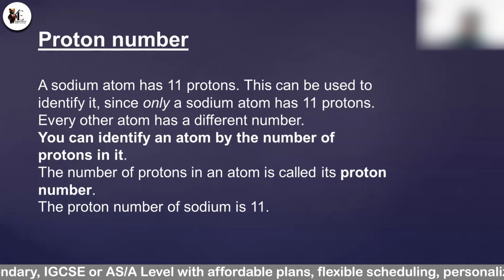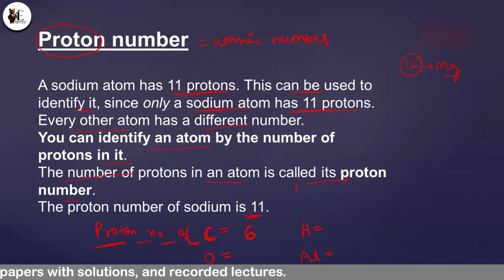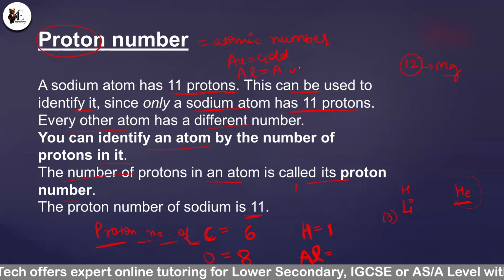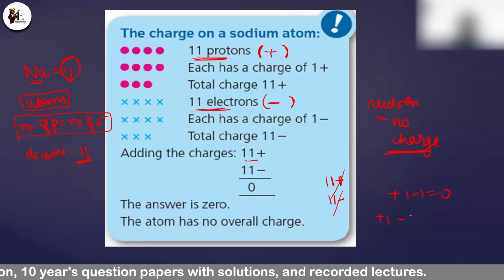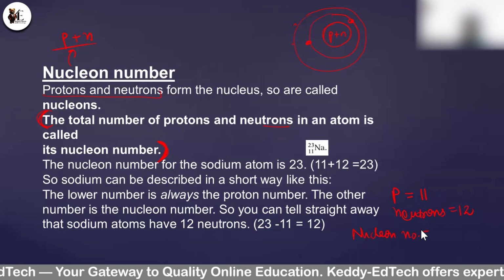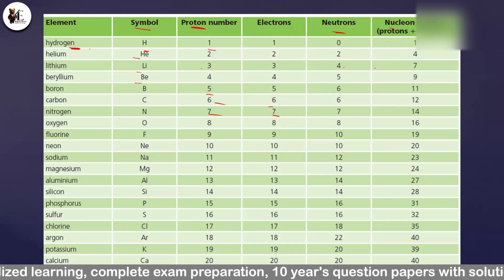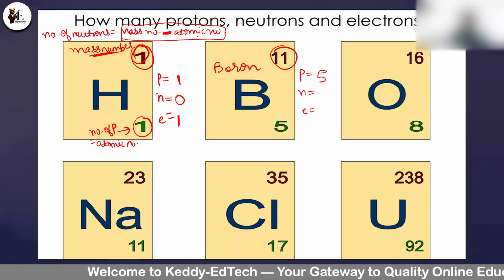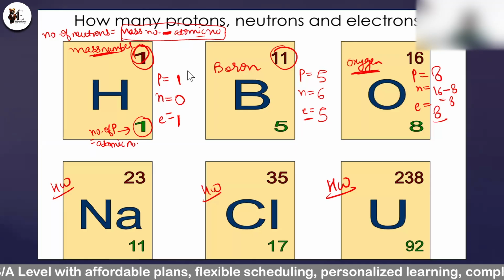ATOMS AND ELEMENTS | Keddy Edtech | Cambridge Online Tuition for Grade 6 to A-Level | Learn Smarter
In this video, we explain PROTON NUMBER in a simple, exam-focused way to help you score higher and understand concepts clearly.

Easy explanation of PROTON NUMBER